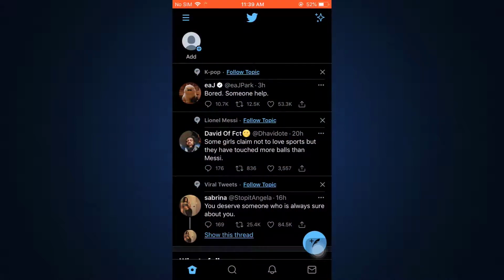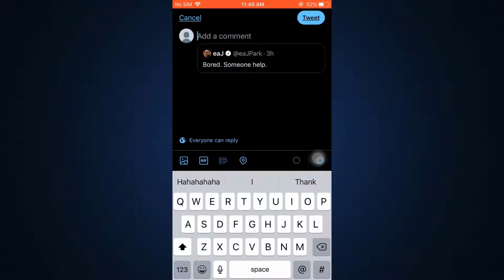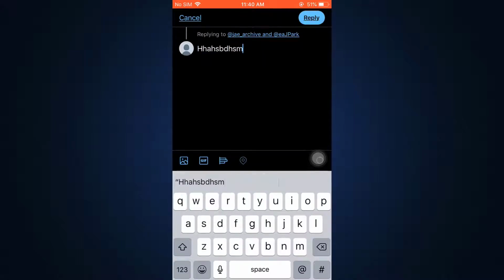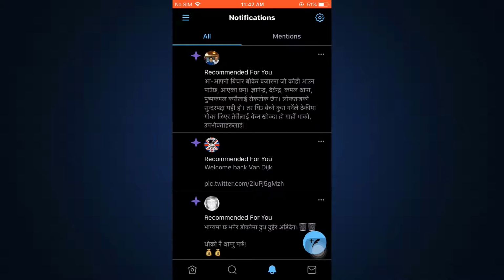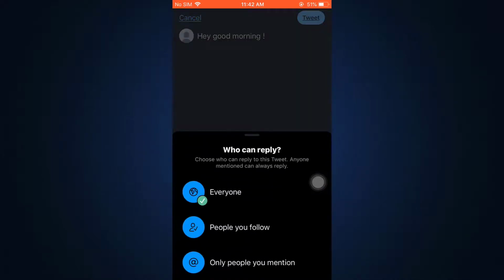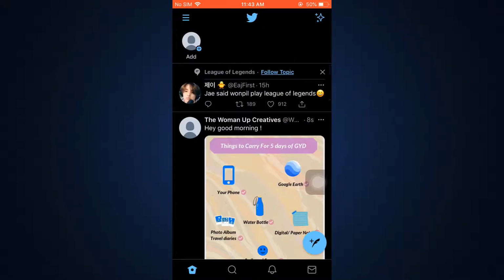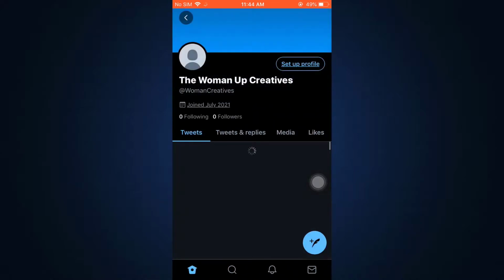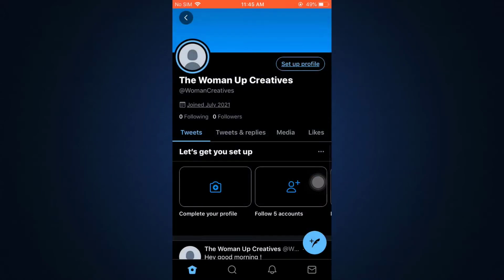How to Use Twitter | Beginners Guide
In this tutorial video I will quickly guide you on how you can use the Twitter app and its basic features if you are new to Twitter.